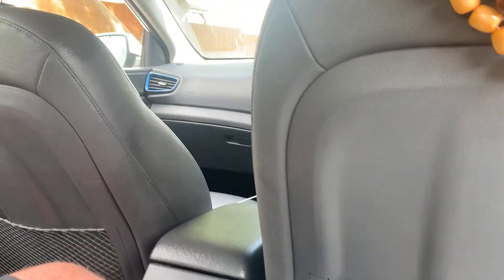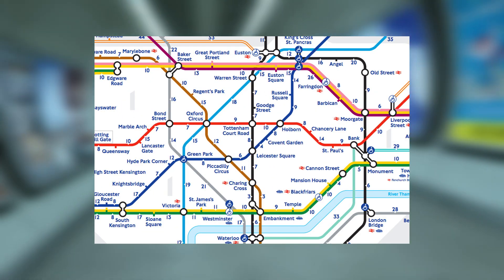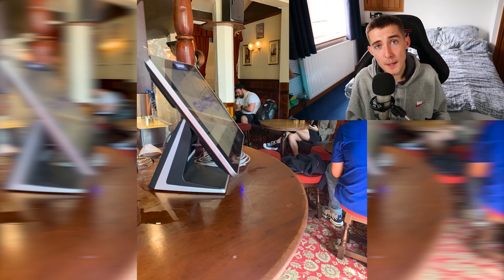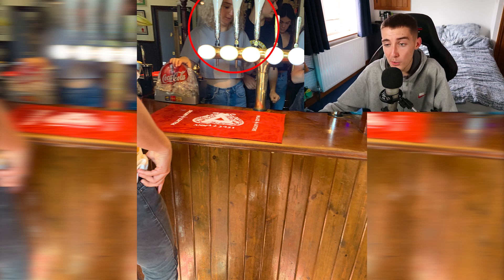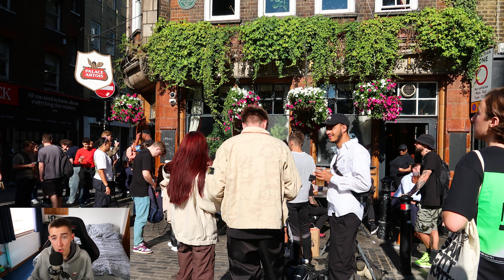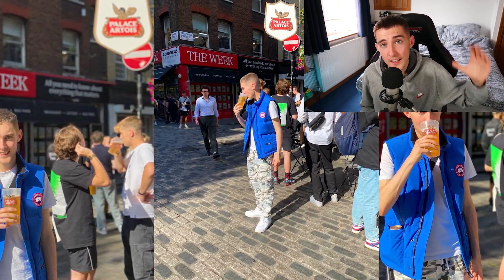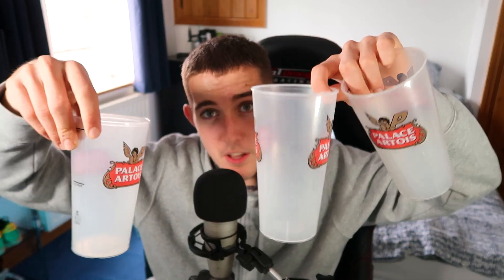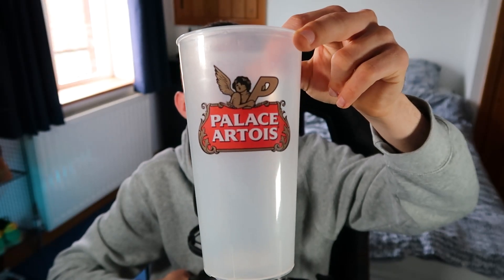Visiting The Palace Artois Pop Up Pub In Soho London! Palace x Stella Artois Pub!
Visiting the Palace Artois pop up pub in Soho London, showing you the inside and outside. I also show you the exclusive Palace x Stella Artois cans and cups from the day.